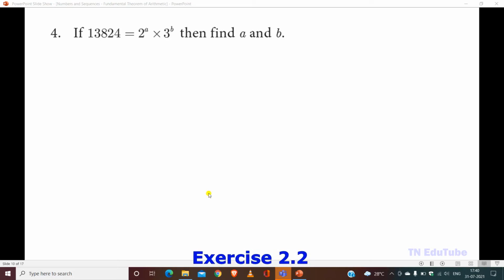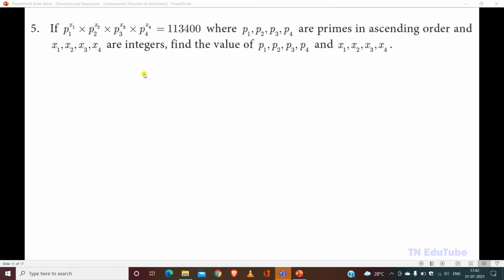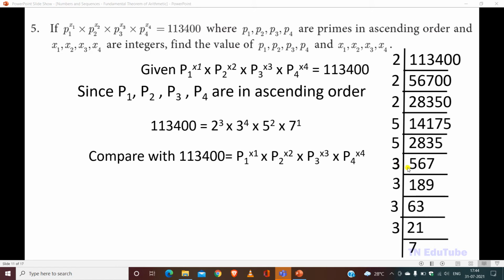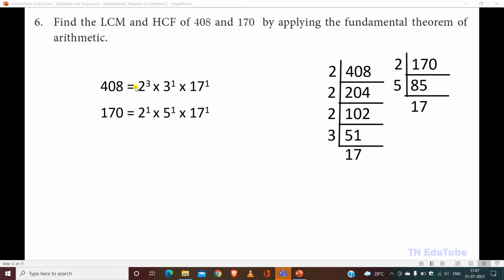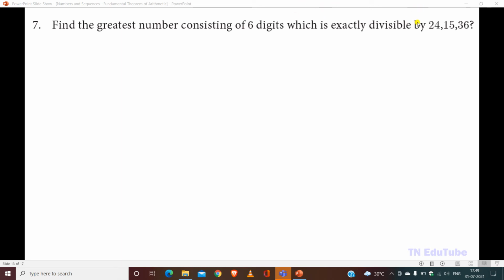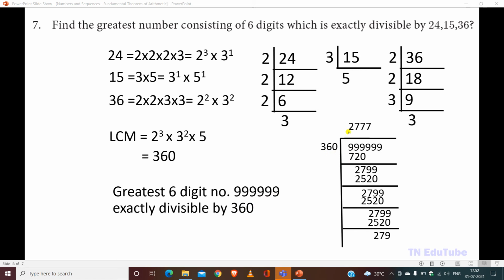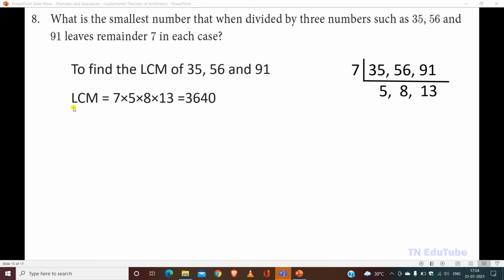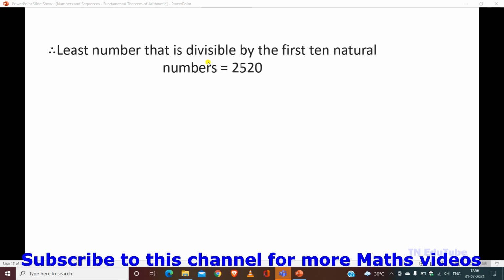Fundamental Theorem of Arithmetic Exercise 2.2 | Numbers and Sequences | Samacheer 10th Maths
Fundamental Theorem of Arithmetic with Exercise problems| Numbers and Sequences | Samacheer 10th Maths

Tamil Nadu State board Samacheer Maths | Numbers and Sequences - Fundamental Theorem of Arithmetic with Exercise problems 2.2 explained step by step

In this video, we are giving a lecture on Numbers and Sequences. We briefly look into Fundamental Theorem of Arithmetic and some of the exercise problems are solved.

Fundamental Theorem of Arithmetic,samacheer 10th maths,Numbers and Sequences,Numbers,Sequences,samacheer kalvi 10th maths,samacheer,
examples,problems,example problems,english medium maths,exercise problems,exercise,samacheer,